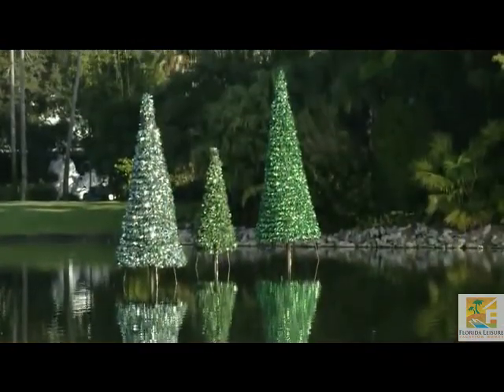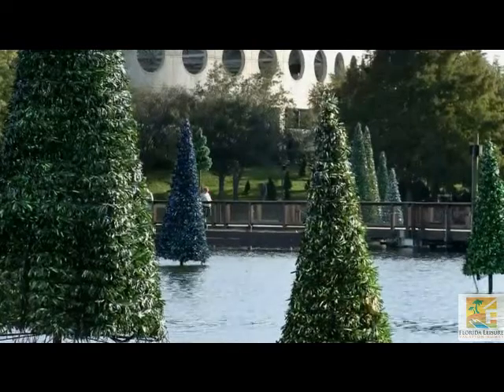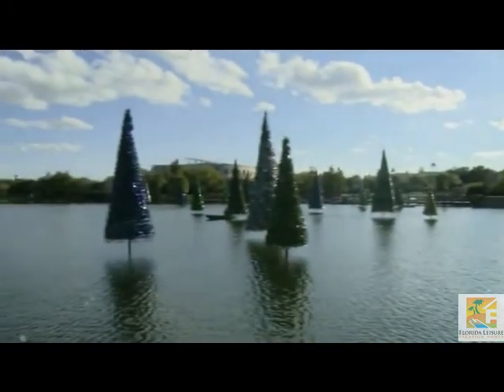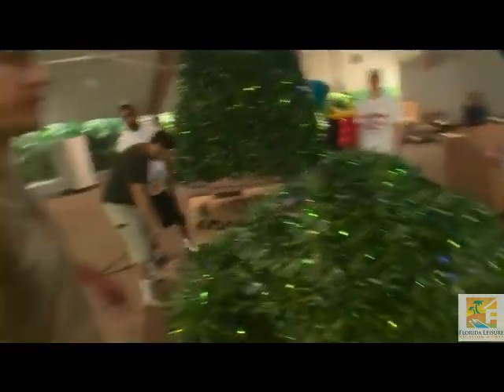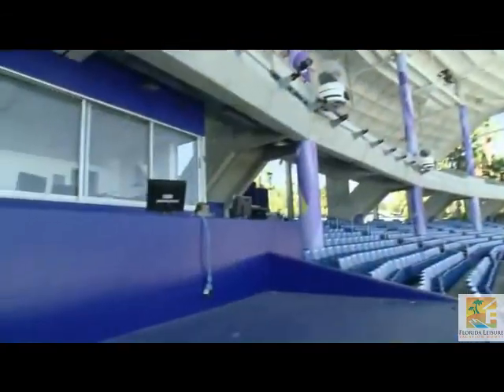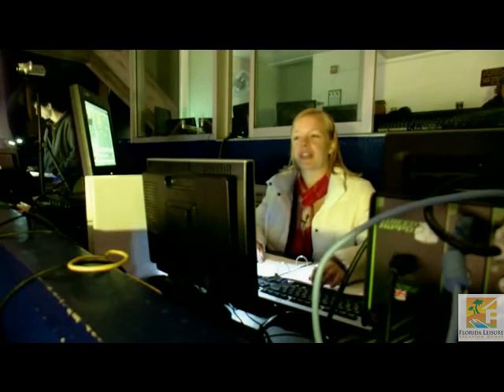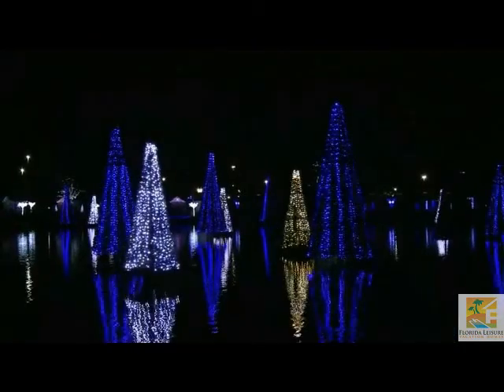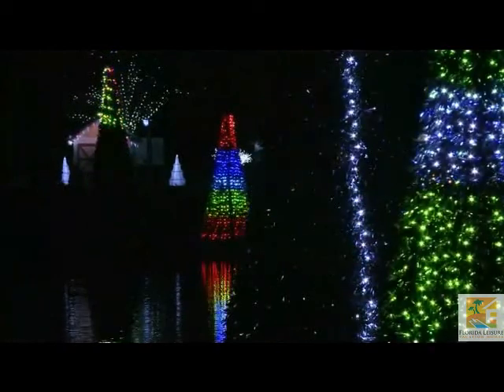Sea of Trees - SeaWorld Christmas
Enjoy this video of the making of the Sea of Trees at SeaWorld's Christmas Celebration